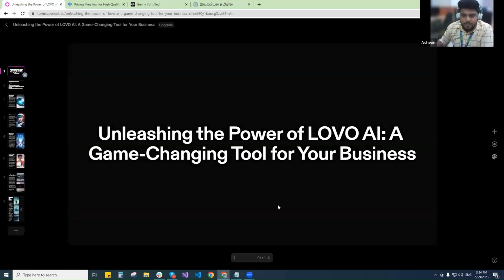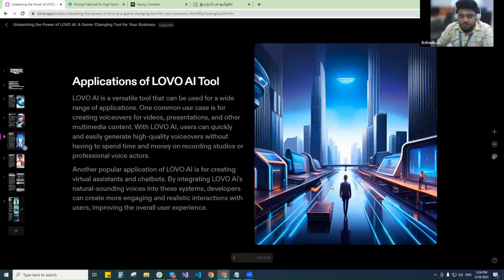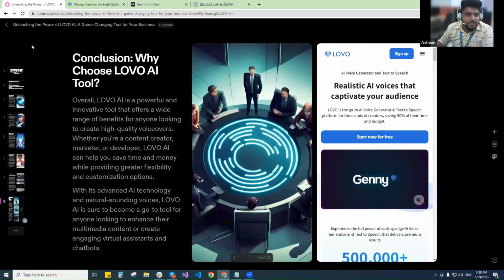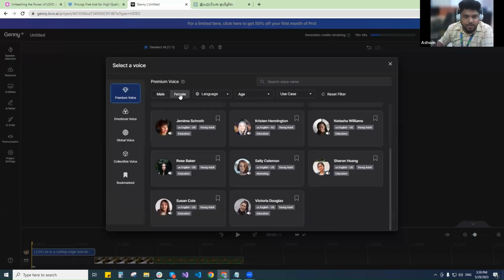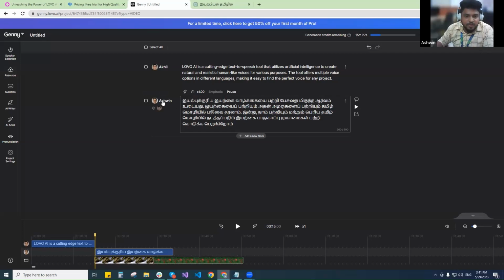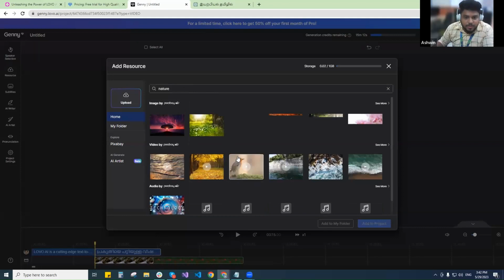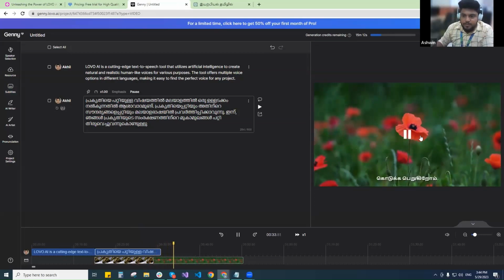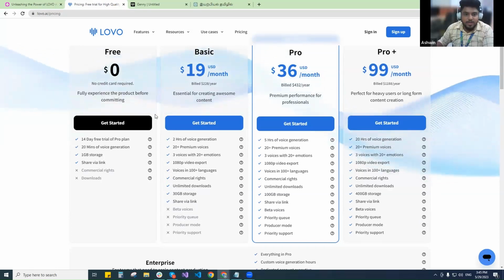Lovo - AI Tool - Day 76 of 100daysoflearnathon - CAMEL Factory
Welcome to the 76nd day of the Learnathon! In today's session, we have an exciting topic to explore: Lovo - an AI tool for voiceover and dubbing. Join us as our speaker Ashwin takes us on a journey into the world of Lovo.